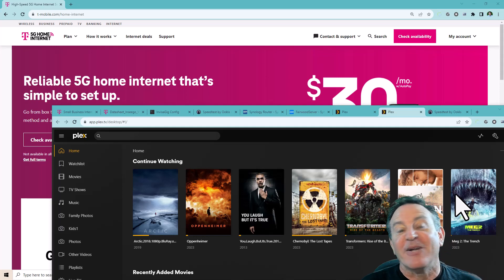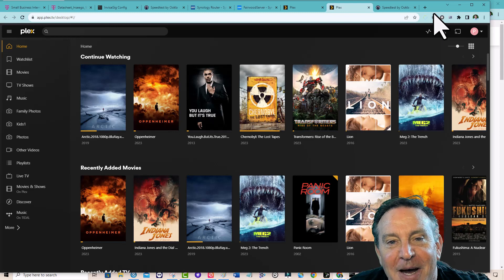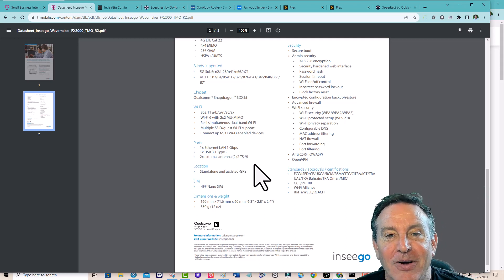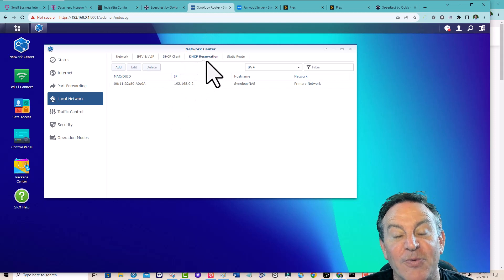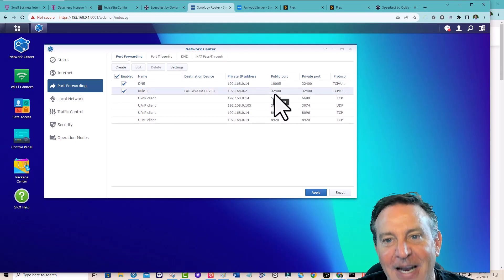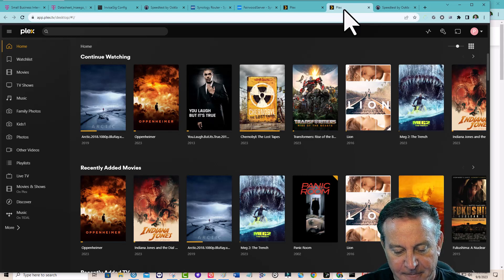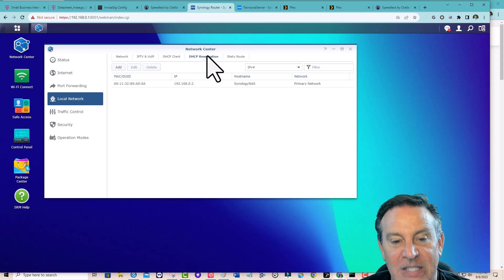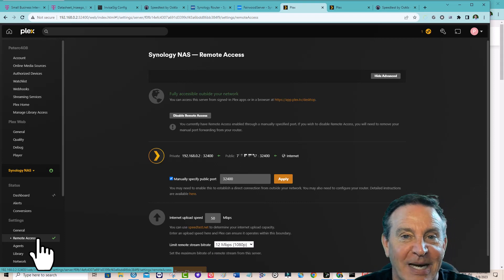🔴Plex Server running over T-Mobile Home Internet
This took me repeated attempts over several months to figure out. Finally it is working.  A static IP can be had from T-Mobile but you may have to contact the business group to get one. While the static IP works for servers, my PING did increase because of my distance to the server.